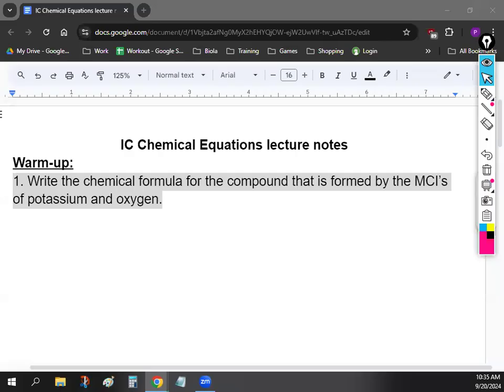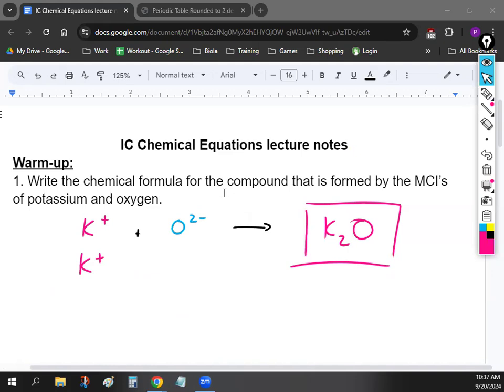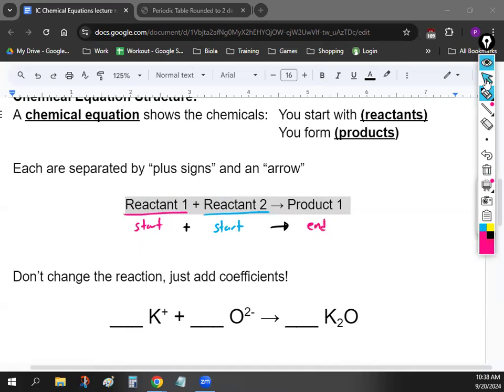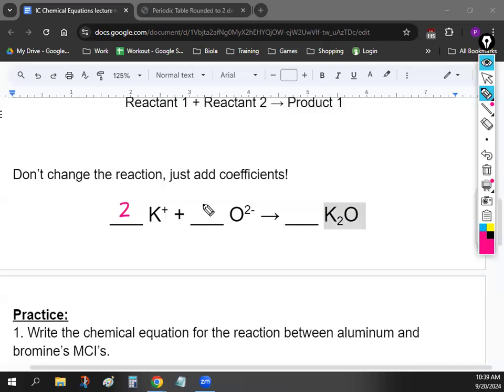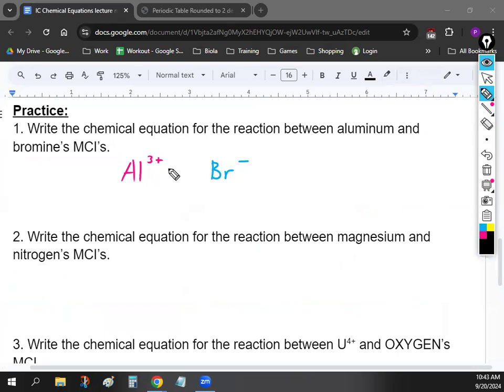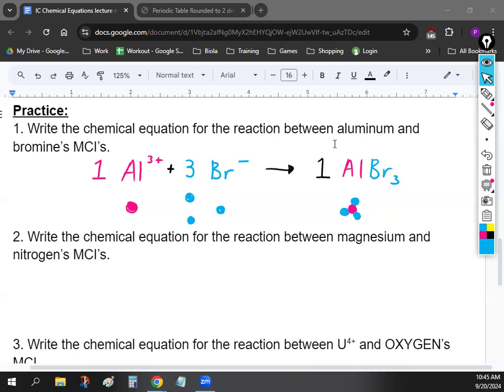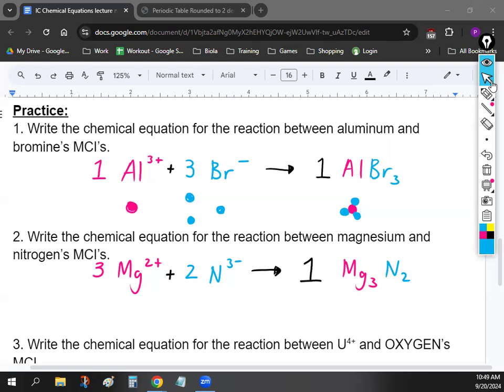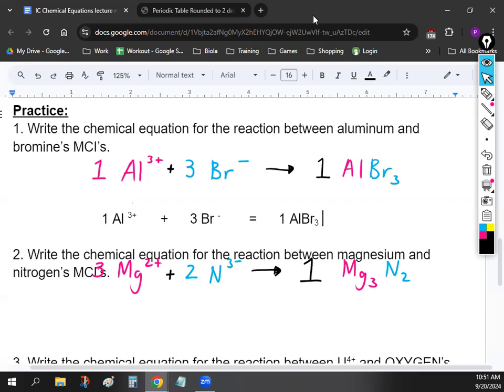IC Chemical Equations | Mr. Oh Chemistry